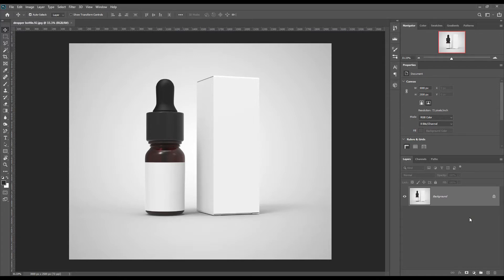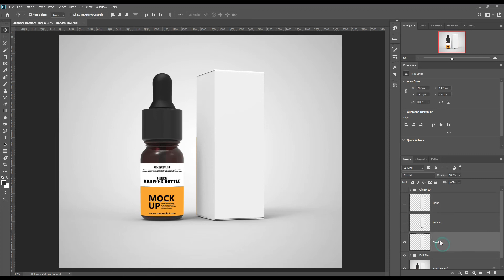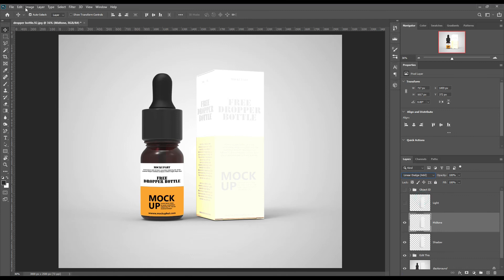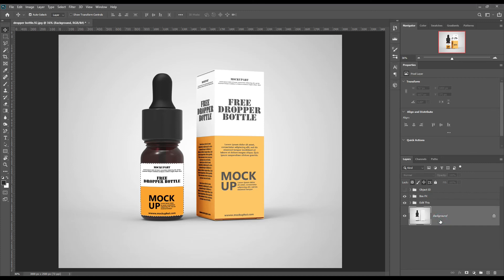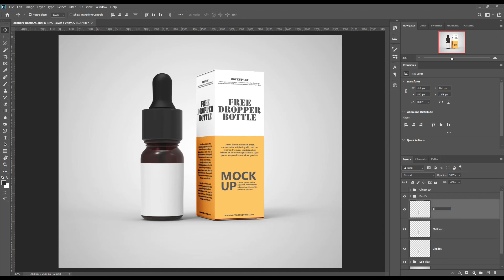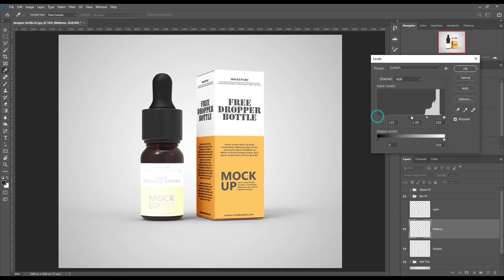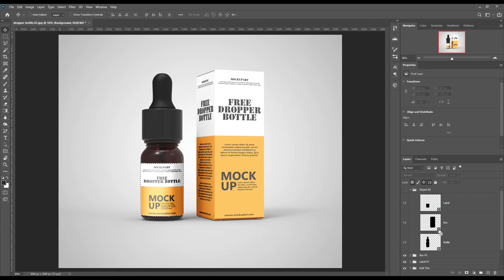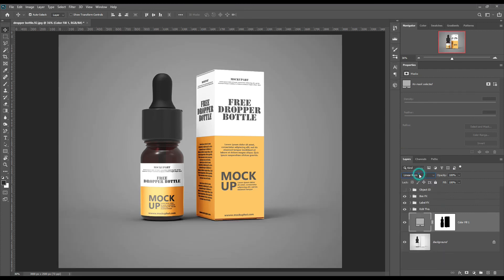How to make a Dropper Bottle mockup| Photoshop Mockup Tutorial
Hi today we are going to show you a Dropper Bottle mockup Photoshop tutorial. We used adobe
Photoshop CC2020 to create this mockup. We hope you will like this tutorial.